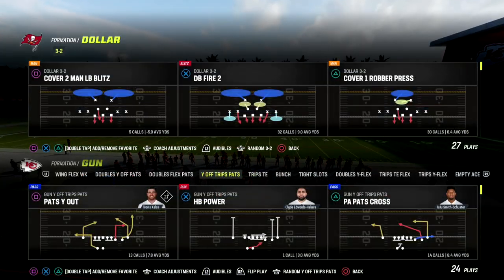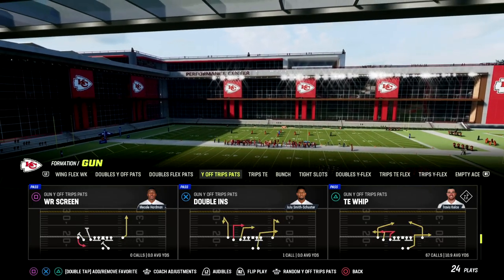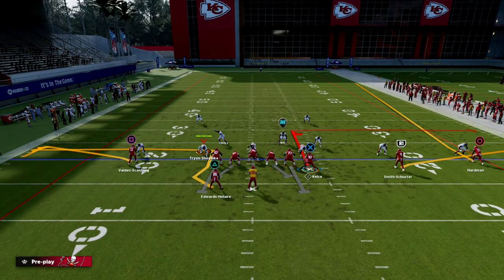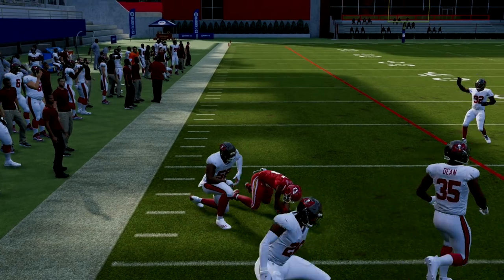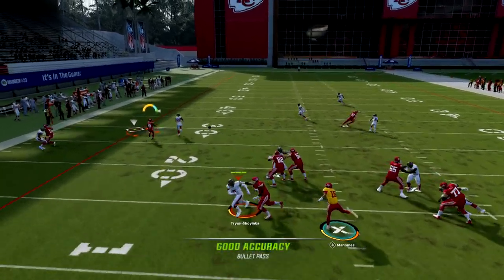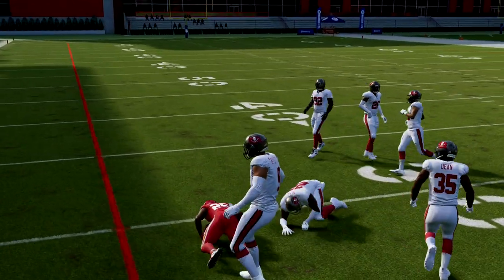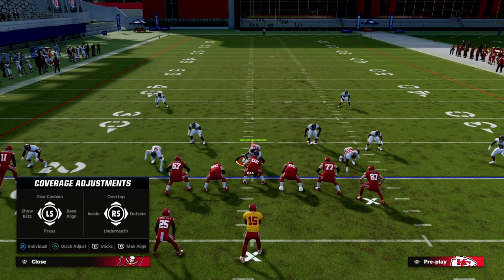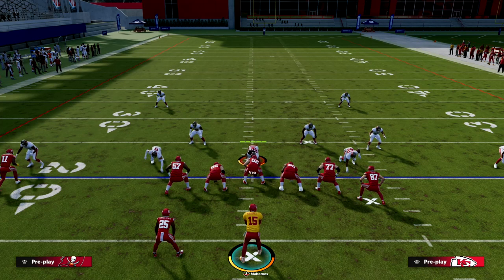Use This Quick Pass To DESTROY The META Blitz Defenses